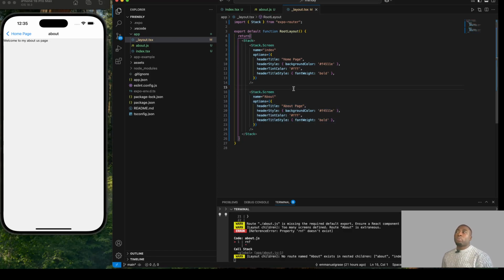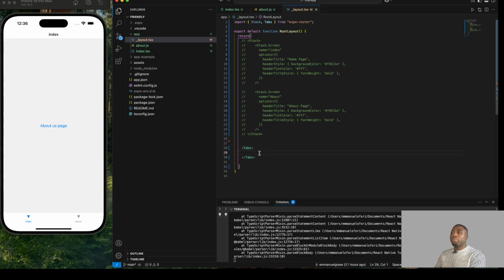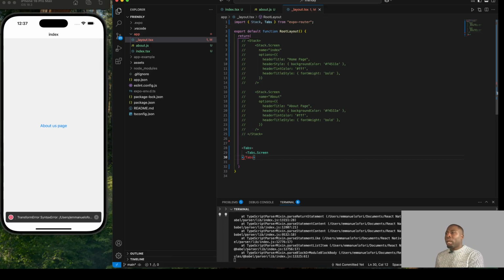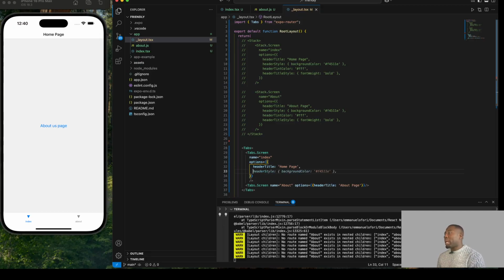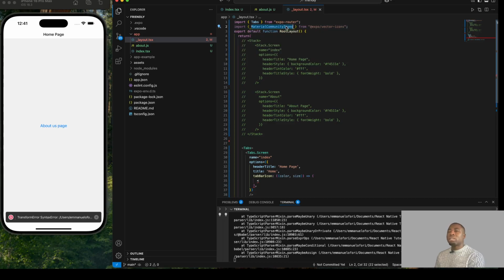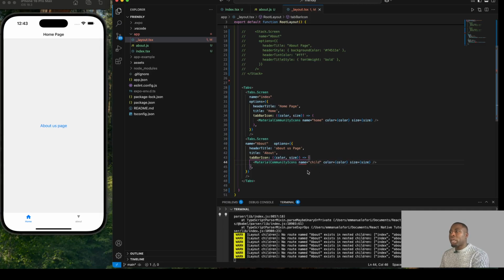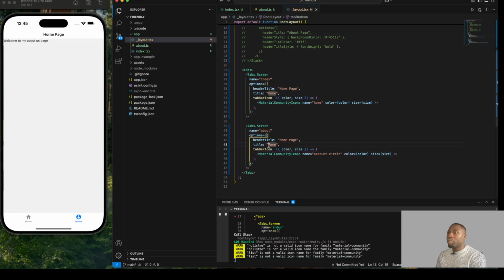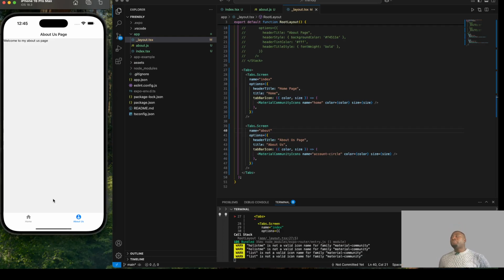React Native Part 7 Components Bottom Tabs Navigator